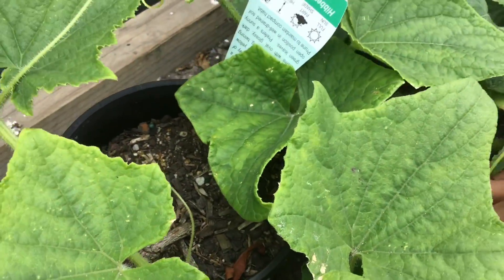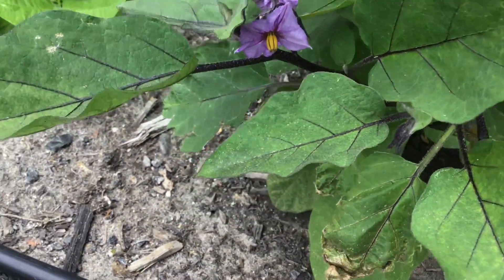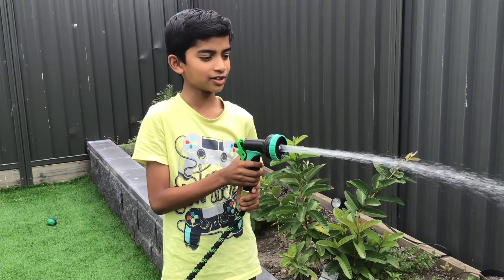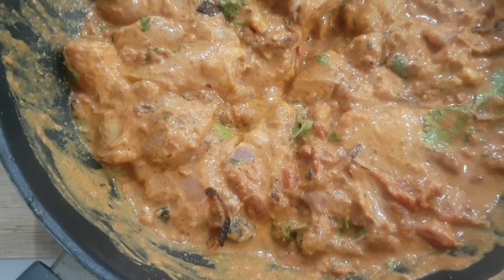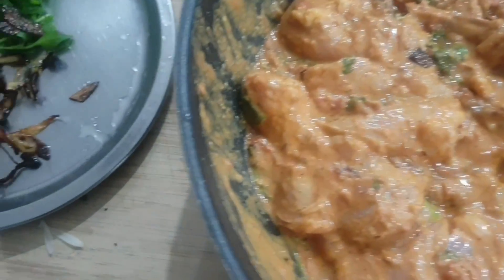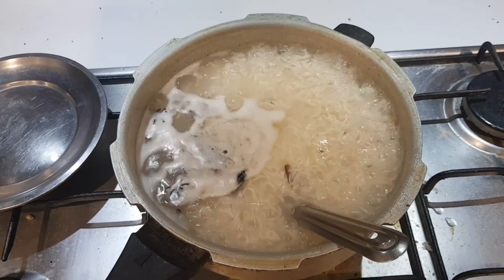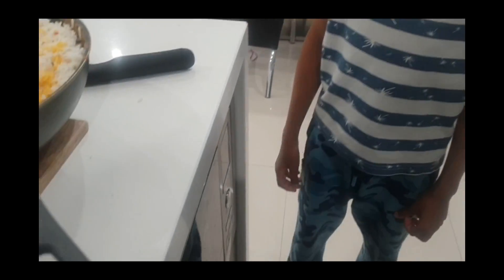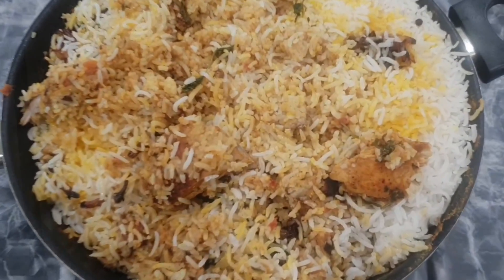Hyderabadi Chicken Dum Biryani and My Veggie Garden#australiateluguvlogs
Here is my beautiful garden with Veggies and my first cooking vlog
Chicken Dum Biryani.here are the ingredients
 1.3 kg chicken
1.5 big glass basmati rice
Mint and coriander

1 small cup of yogurt, 1 spoon ginger, garlic paste, 1 spoon salt, 1 spoon chilli powder, 1 spoon coriander powder, 1 spoon biryani masala powder , 4 tablespoons of olive oil.Now add 3-4 bay leaves, add 5 cloves, 2 cardamom, 2 cinnamon sticks,1 javitri mace,  3-4 star anise and 1 fried onion